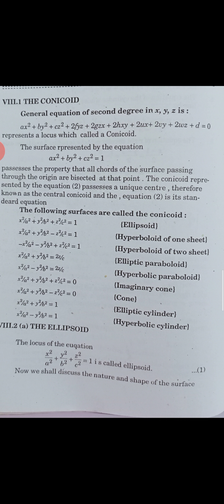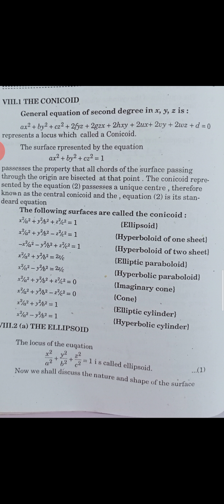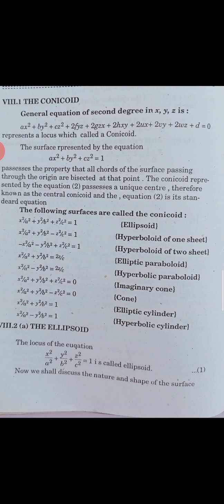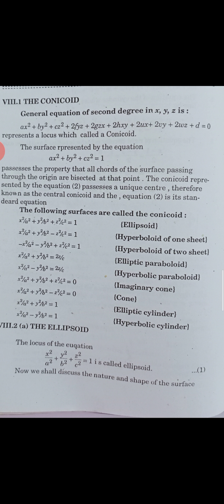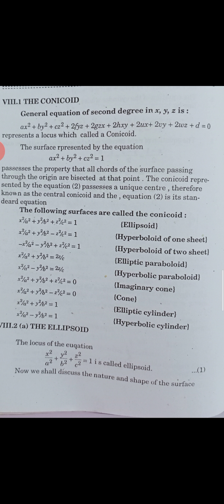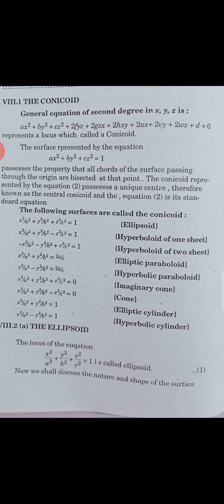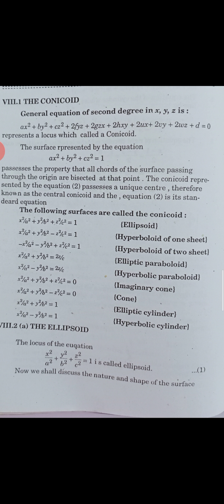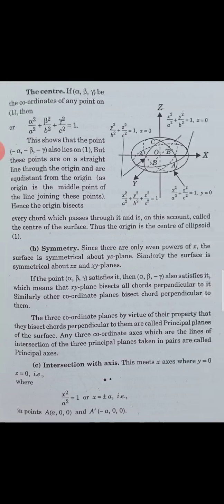3.3 quadratic surface